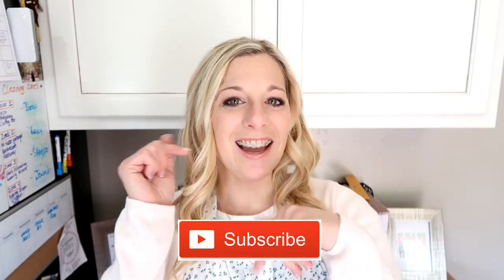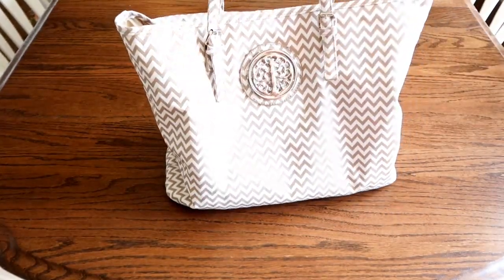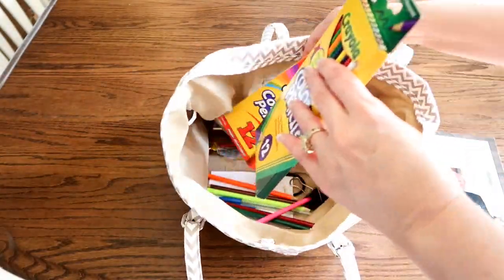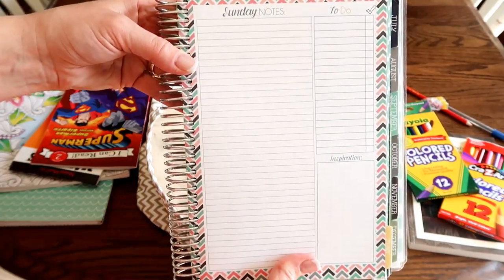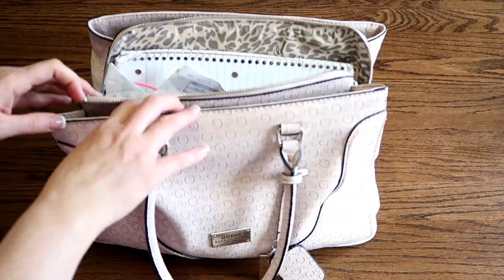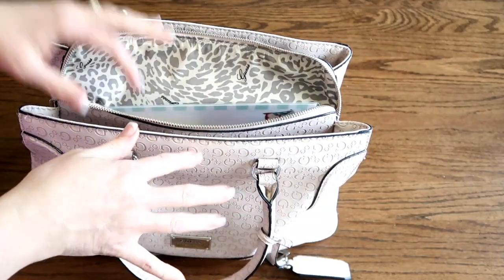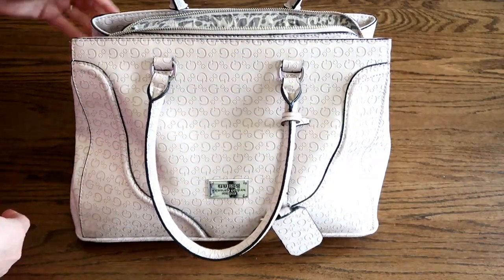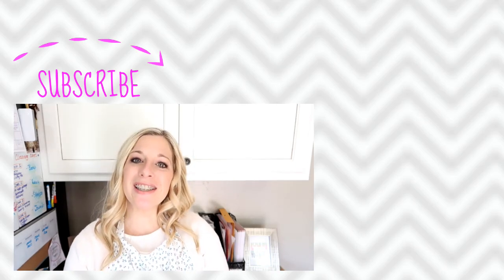Clean Out Your Purse~ Create A Launch Pad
Today I'm sharing with you how to create a launch pad & Cleaning out my purse and church bag.